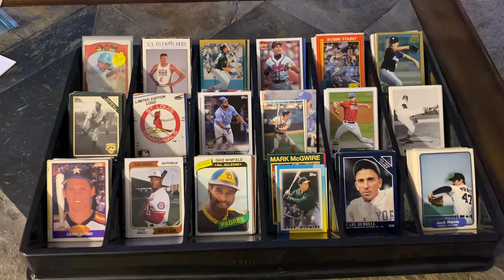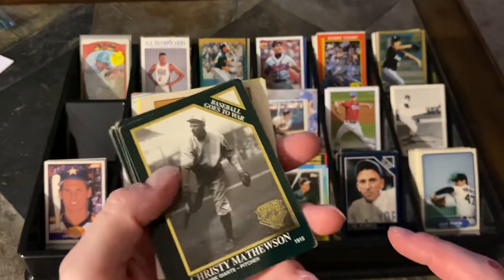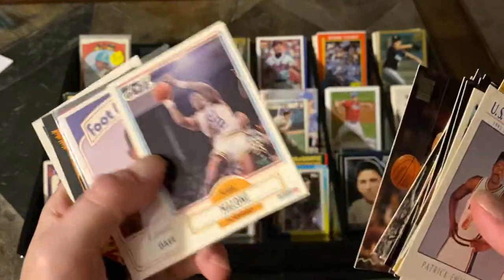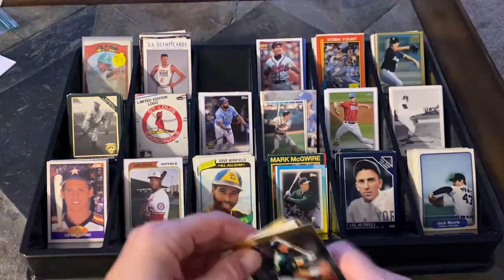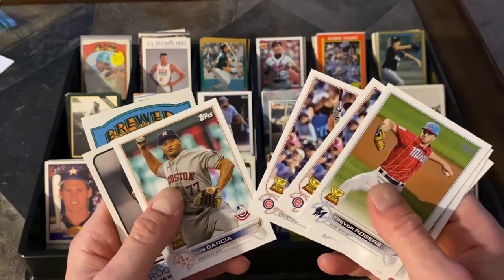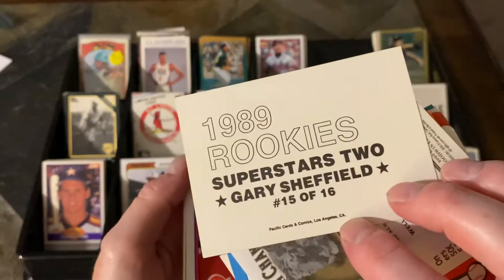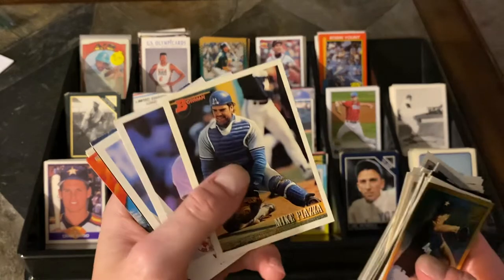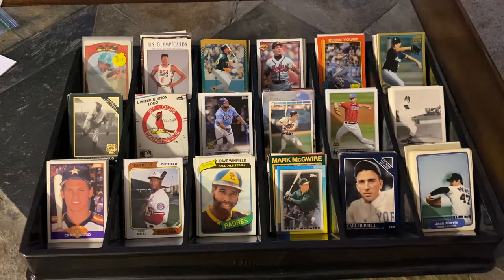Great finds in nickel and dime boxes at the July Xenia show.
The nickel and dime boxes had some great finds in the July Xenia show. A ton of Hall of Famers, SP variations, box bottoms and more. Check it out!